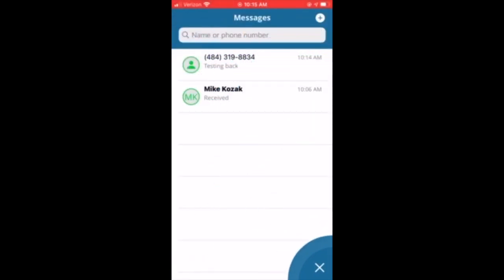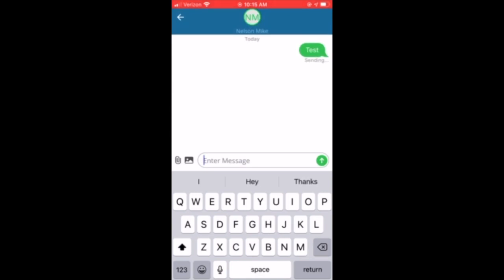CoreNexa Mobile APP | SMS/Text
This video walks you through how to use the SMS/TEXT feature on the CoreNexa Mobile APP.